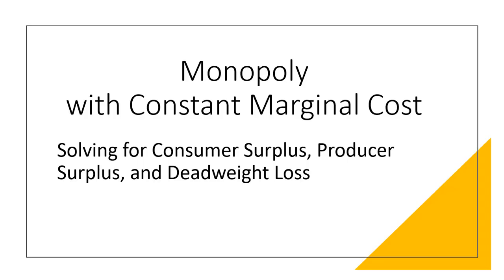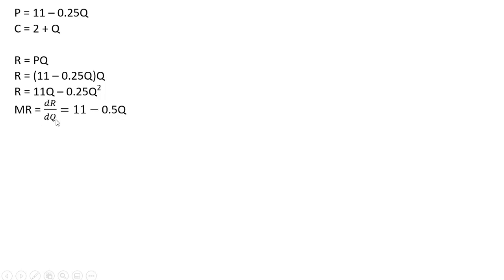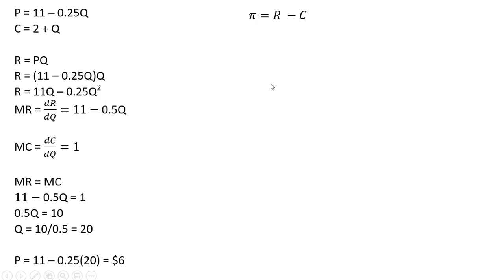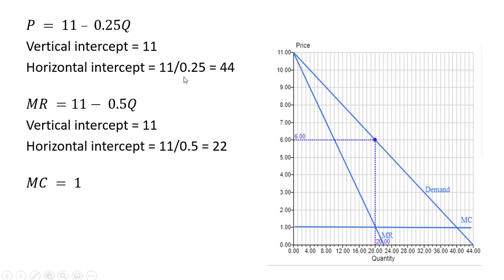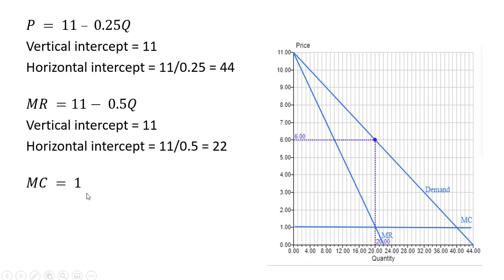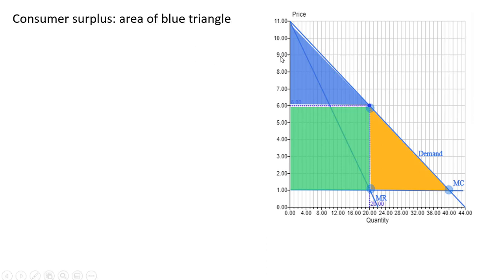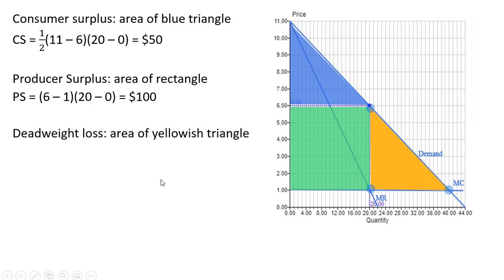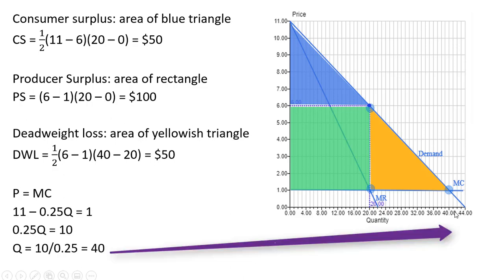Monopoly (Constant MC): Solve for Consumer Surplus, Producer Surplus, Deadweight Loss